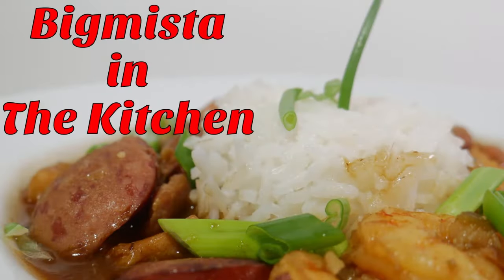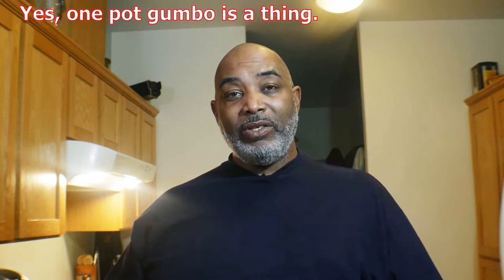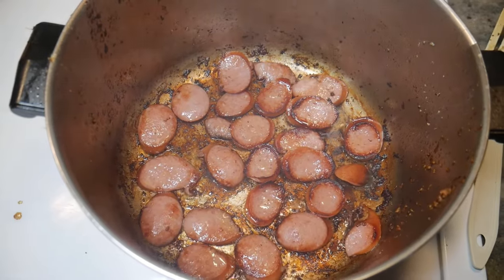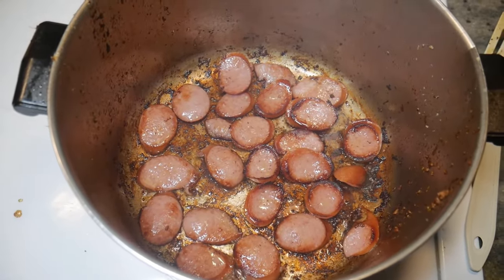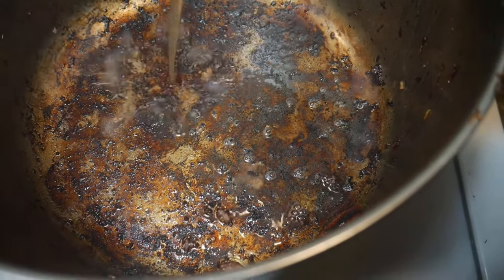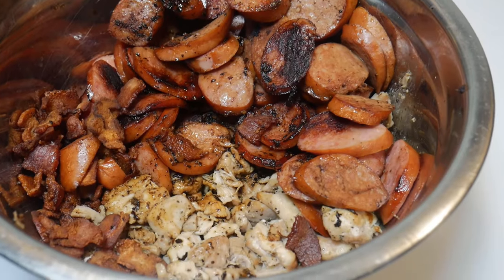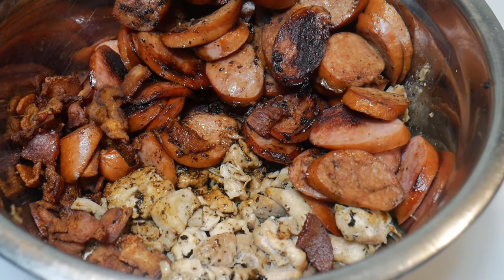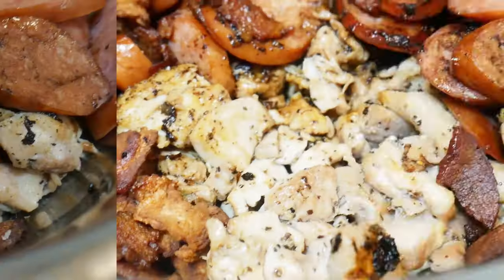5 Secrets to Better Gumbo - Bigmista throwback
What's up Kitchen Kinfolk™!

Today, Bigmista is taking a look back at "5 Secrets to Better Gumbo".

This is the first in a series where Bigmista shares some of his most popular videos. Y'all know Bigista is always Chase'n Flavors™, so be on the look out for a few extra spicy bits along the way. Sit back with your favorite adult beverage and Bigmista will show you the secrets to having a superior seafood gumbo experience. You will never look at your gumbo recipe the same way again!

Bigmista - Livin' Large with Food, Booze, and Travel

Chapters
00:10 - Introduction
00:49 - Secret #1 Stew vs Soup
01:31 - Secret #2 Roux be do be do
03:43 - Secret #3 The Brown Bits
04:27 - Secret #4 Stuff to Stock ratio
04:56 - Secret #5 The Crab Conundrum
06:50 - Outtakes

Spice: The Variety of Life

Instagram, Threads, Tiktok and Facebook: @RealBigmista